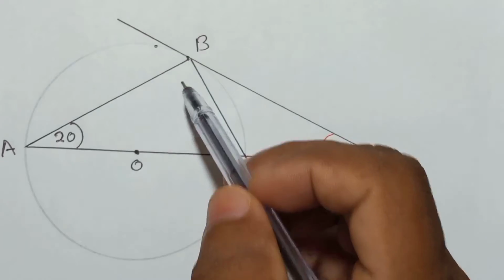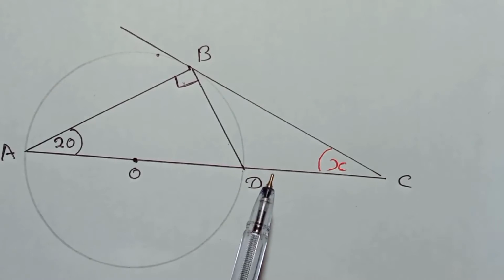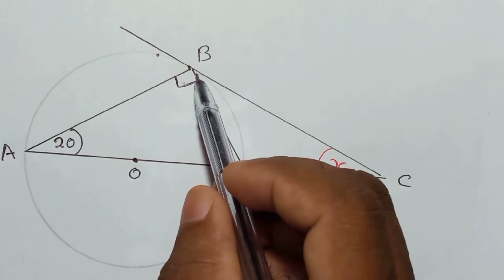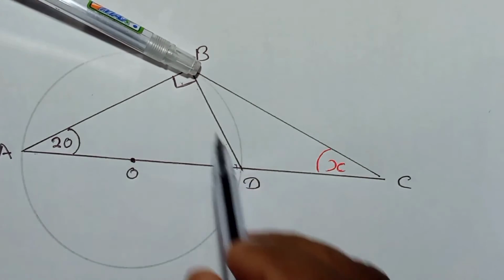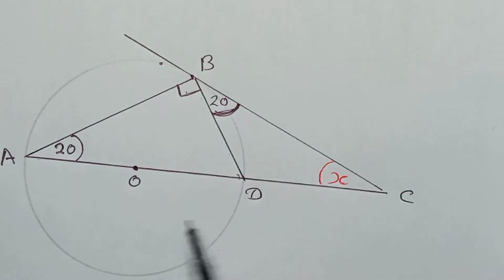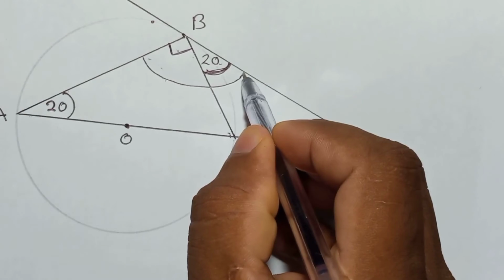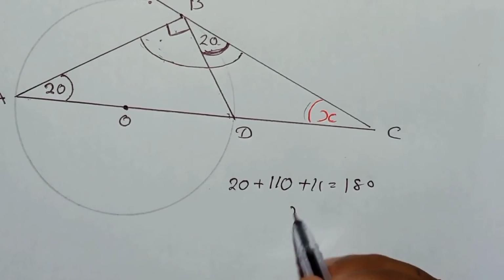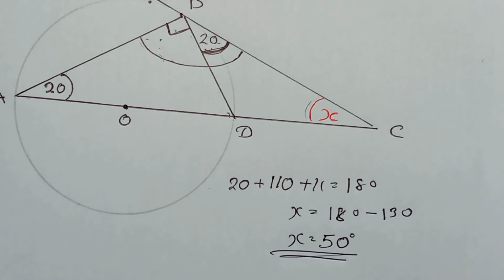Model Question for IGCSE Mathematics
Model Question for IGCSE Edexcel Mathematics A, IGCSE Edexcel Mathematics B and Cambridge IGCSE Mathematics Student